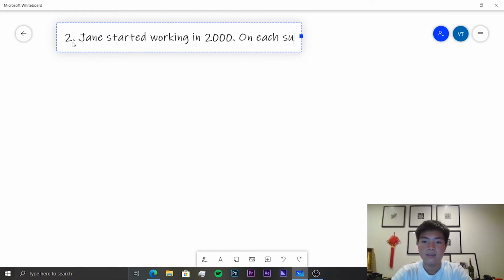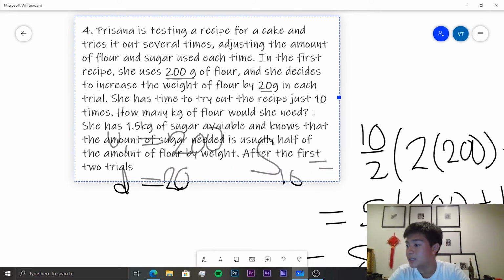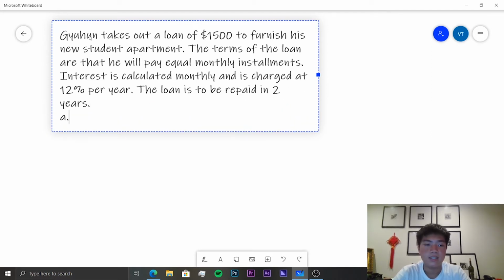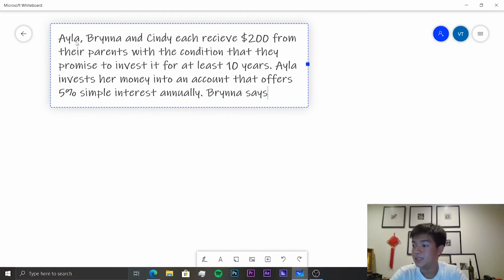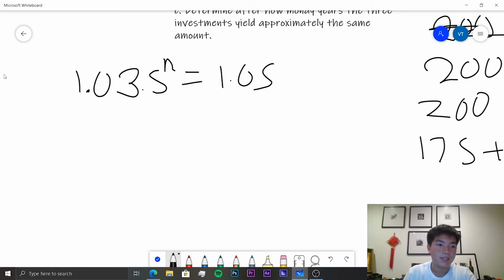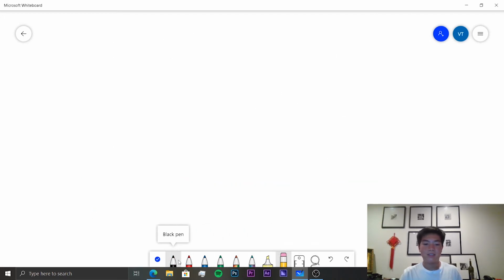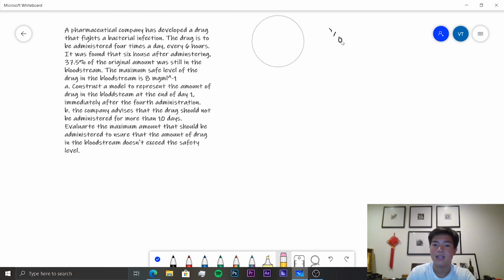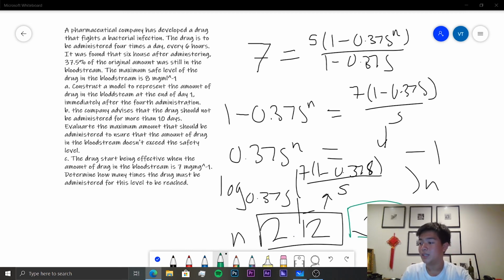Chapter 1.2.3 | Sequences and Series Word Problems | CodingBytes IB Math Analysis Speedrun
In this video, Vince speedruns the final section of chapter 1.2 of the IB Math Analysis and Approaches HL textbook. This section contains problems involving sequences and series word problems.